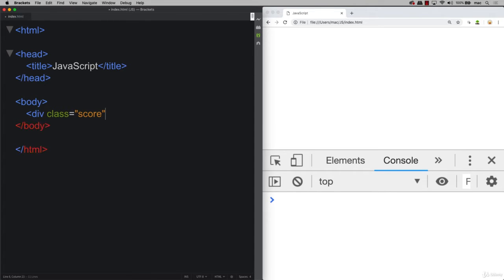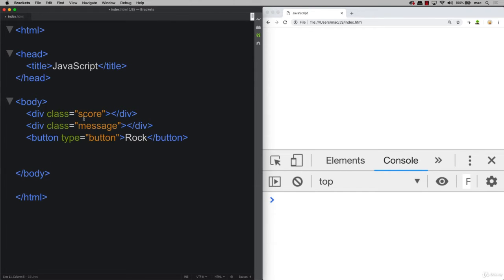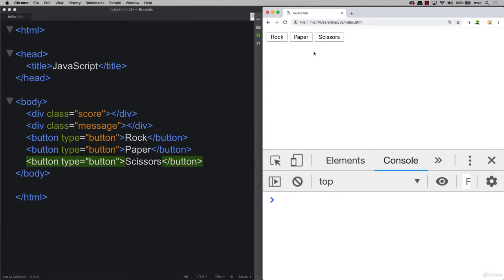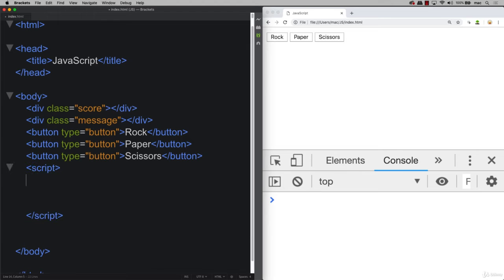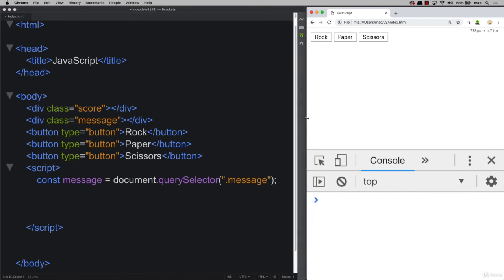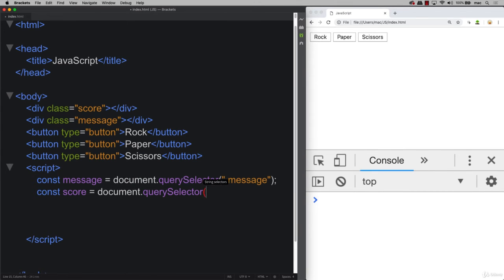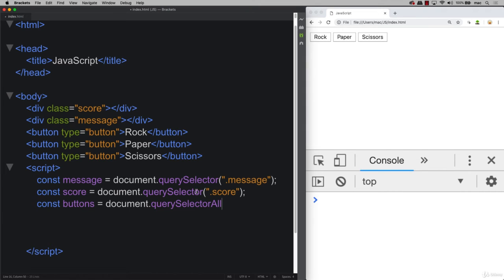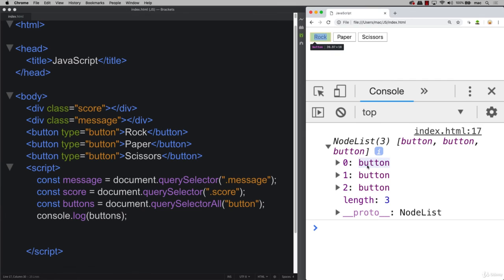Lec-39||Rock paper scissors setup in JavaScript|| rock paper project in JavaScript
Hey!
There Is A Complete JavaScript Course For You.In This Video We Will know about the rock paper scissors setup game in javascript .Watch Complete JavaScript Tutorial And Also Subscribe My Channel.